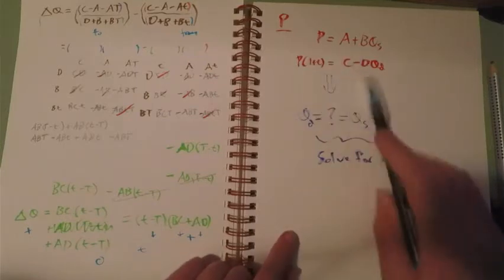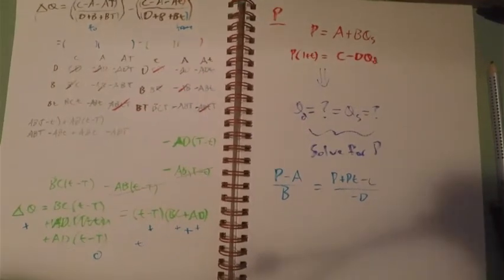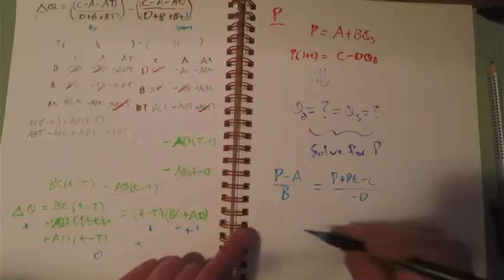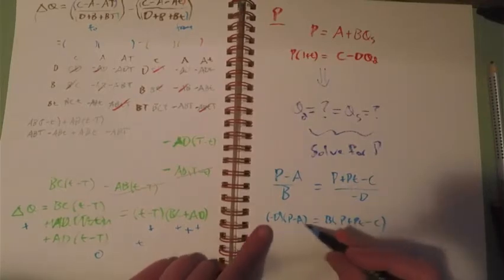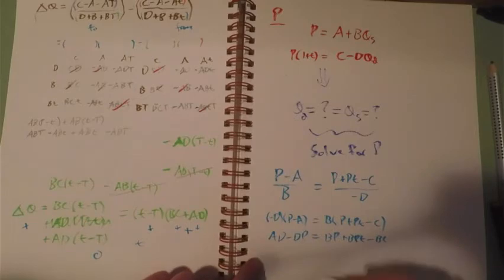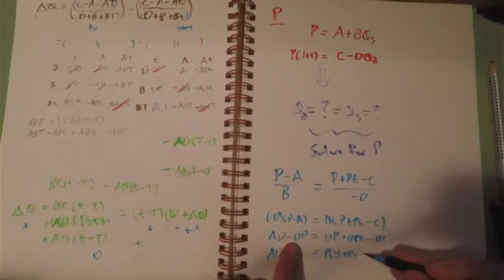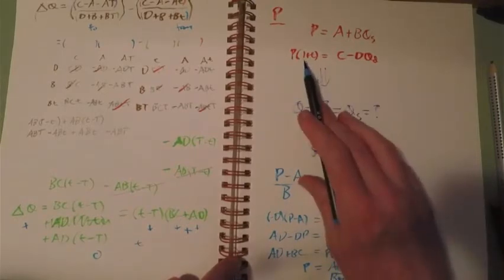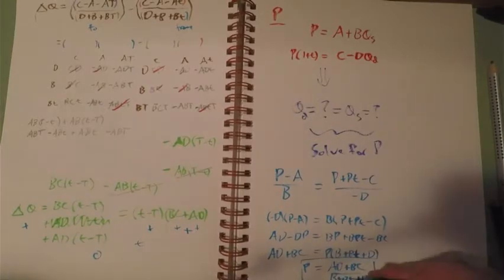Supply and Demand, price from a percentage tax